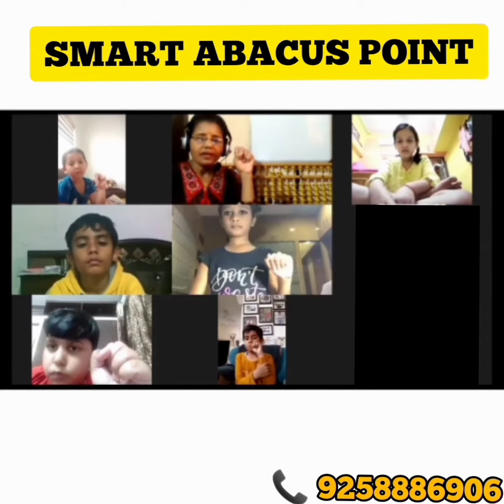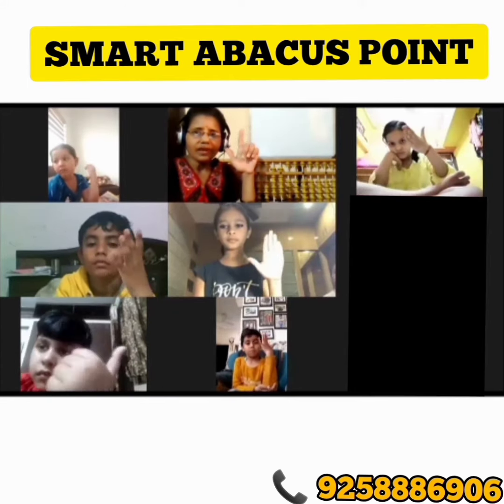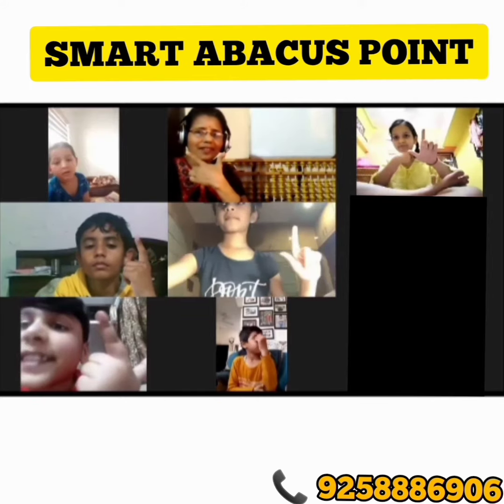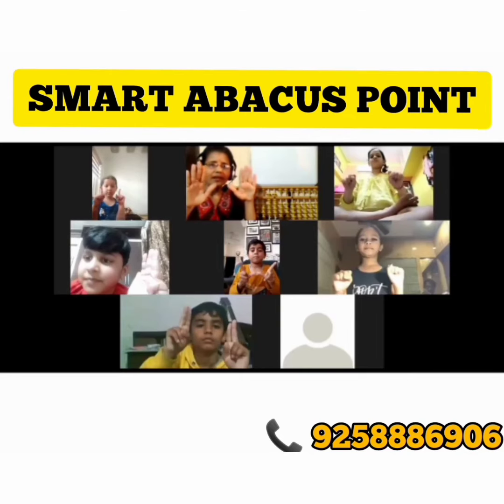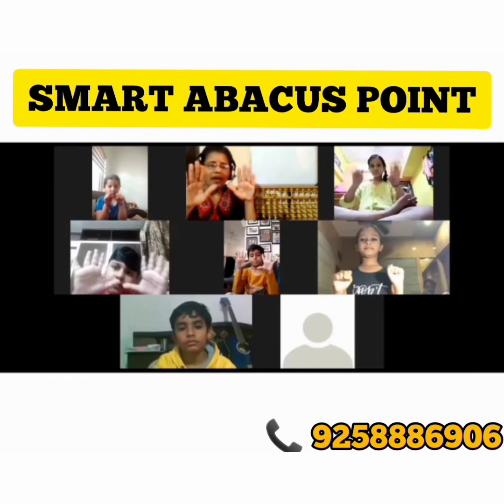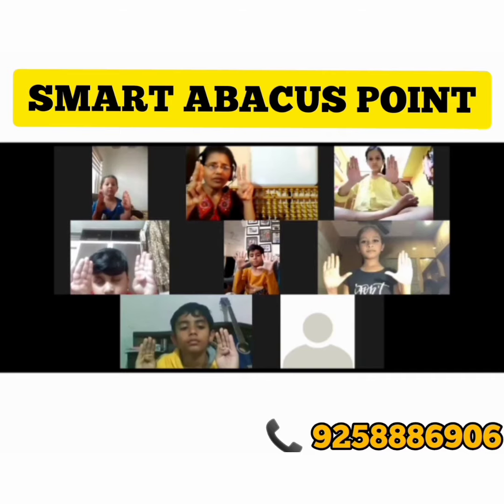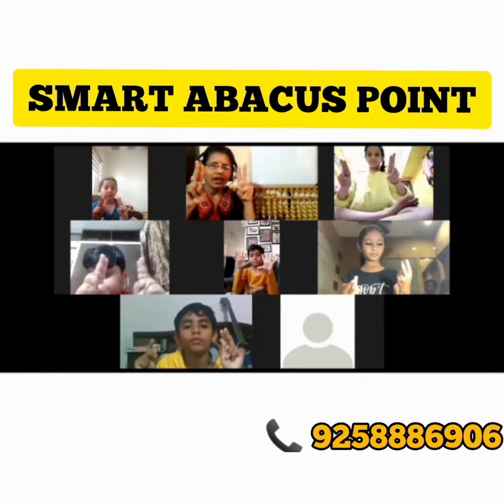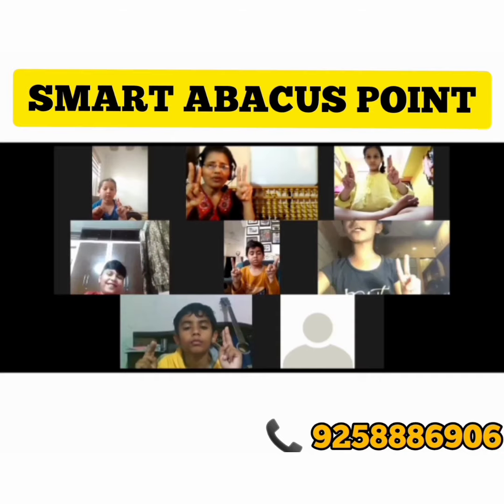ABACUS DEMO CLASS.🧠🧮🧠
Admissions open for March batches...

Abacus is a great brain excercise tool. It is really important for child's mental growth and brain development. It is *not study* , it is fun with beads.when parents take tension that their child cannot memorise calculations. *Abacus* is a solution for them.